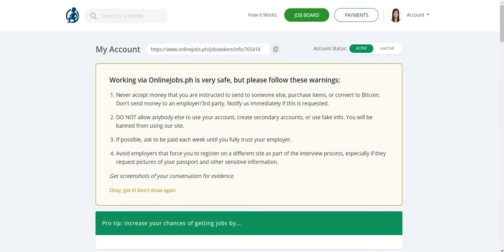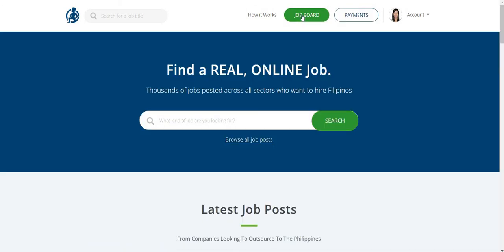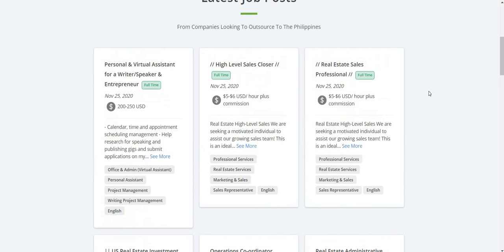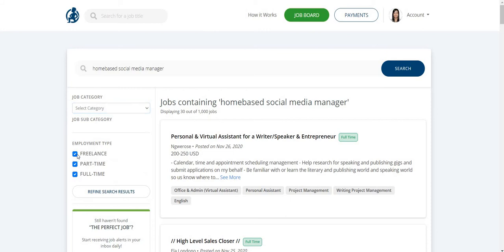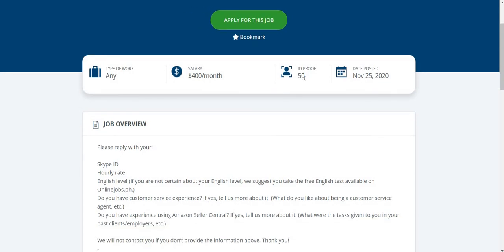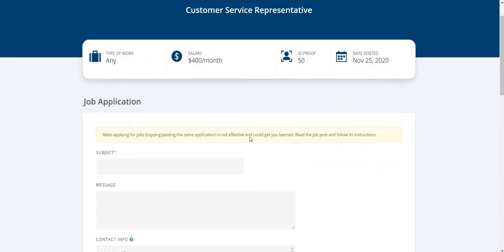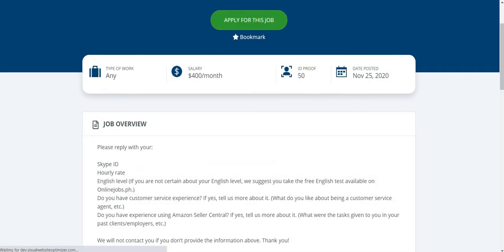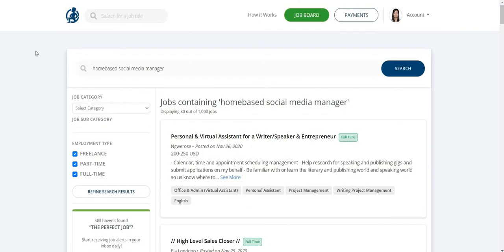What is onlinejobs ph? | How to look for jobs in onlinejobs.ph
This video is a short tutorial on how to navigate onlinejobs.ph for those who haven't visited the platform yet. I hope you enjoy the video.